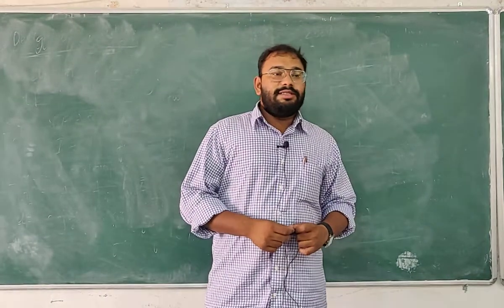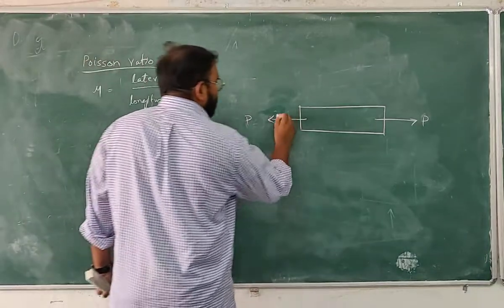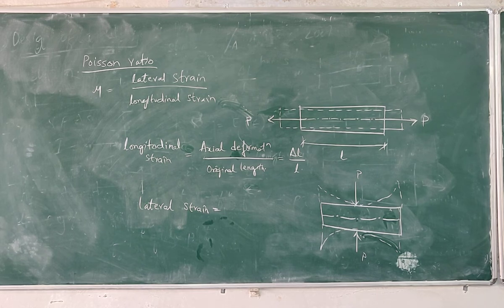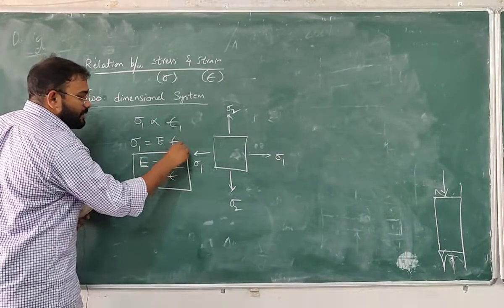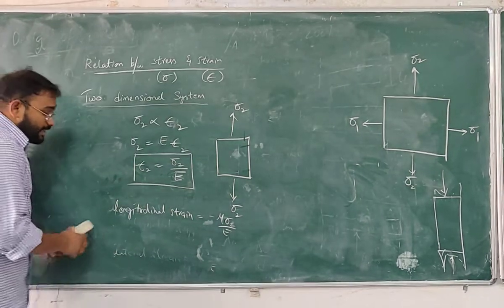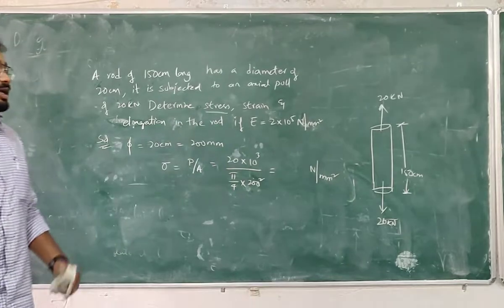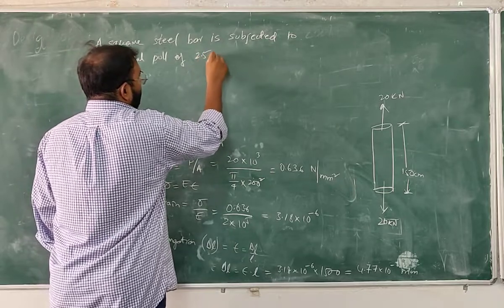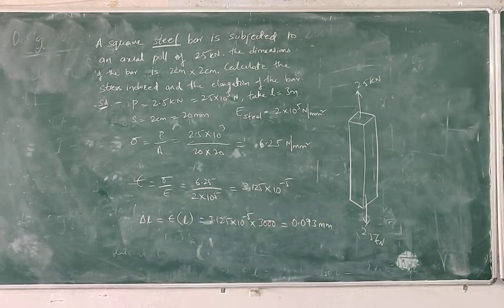Solid mechanics (Lec-2)